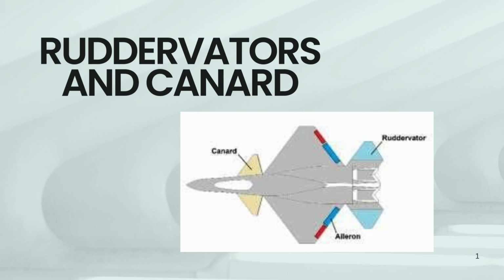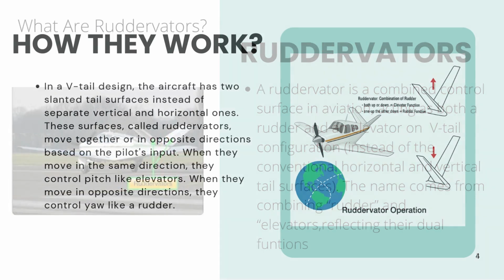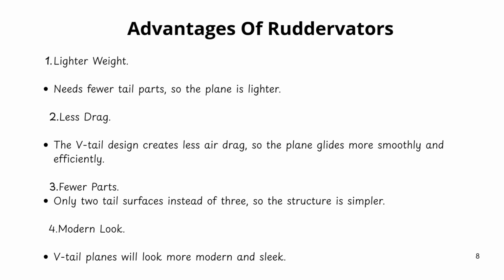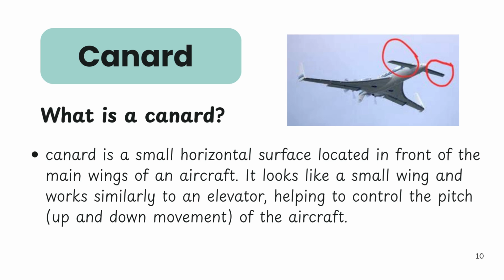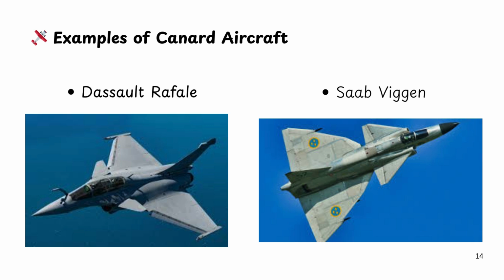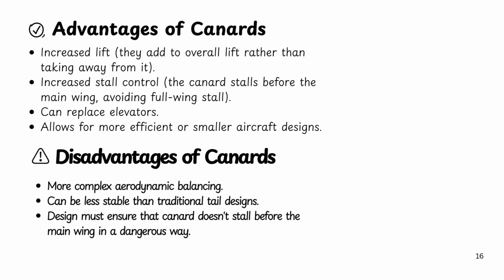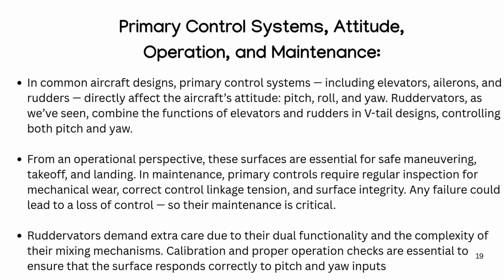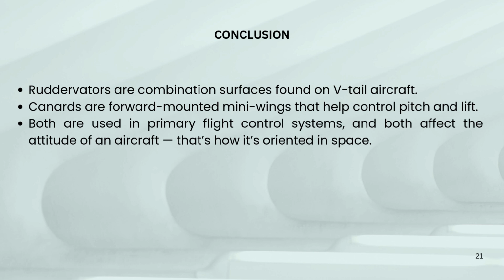Theory Of Flight Control: RUDDERVATORS AND CANARD (2AEM10)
Ruddervators and Canards:
Ruddervators and canards are alternative aircraft control surfaces that help manage pitch and yaw. Ruddervators are found on V-tail aircraft and combine the functions of both the rudder and elevator into a single surface — moving together to control pitch and in opposite directions to control yaw. This design reduces drag and weight but requires more complex control mechanisms. Canards, on the other hand, are small wings placed at the front of the aircraft that help control pitch and also generate lift. They can improve maneuverability, delay stalls, and enhance overall flight stability, especially in modern or experimental aircraft.

Presented by:
Farish Al Hakimi Bin Zamri
Amar Haqif Bin Zainal Ariff

Class: 2AEM10

Subject: Theory Of Flight Control (AJD10402)